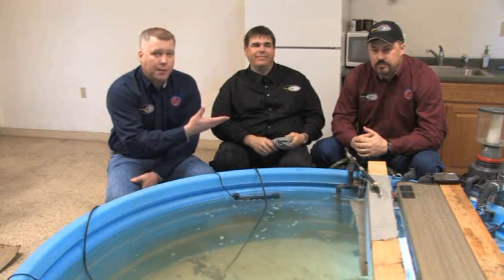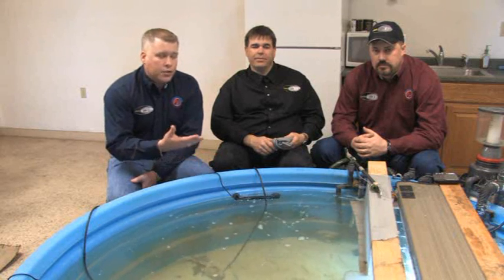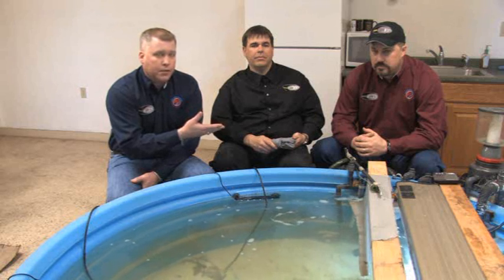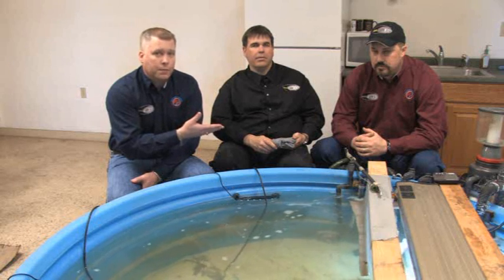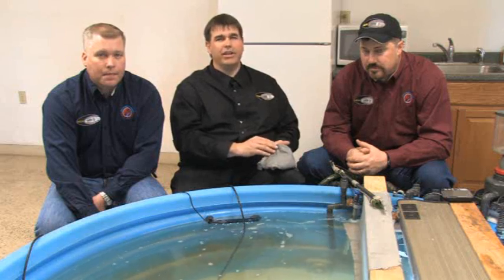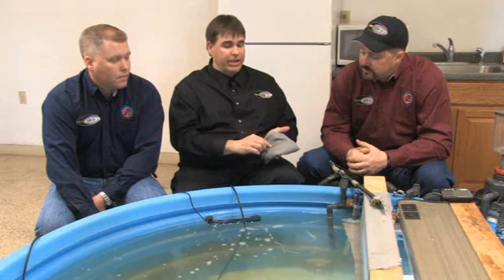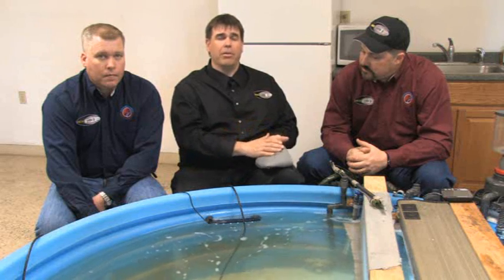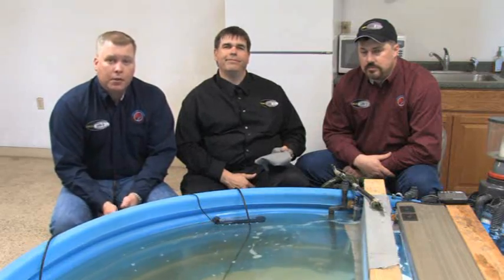HECS Shark Test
HECS researchers test their Energy Cloak Fabric on a shark to see its reaction.